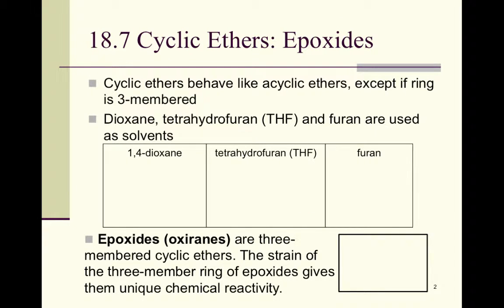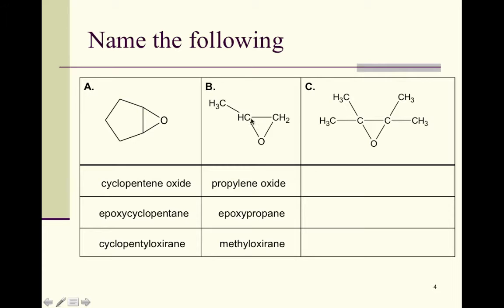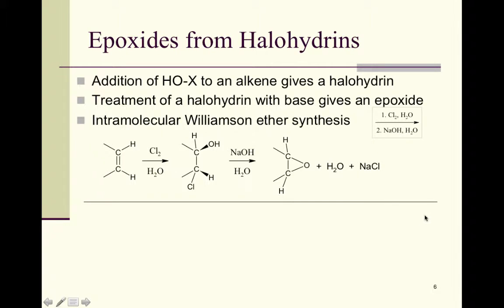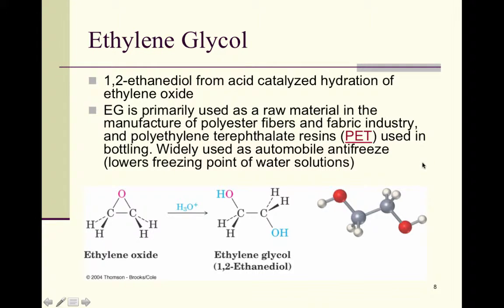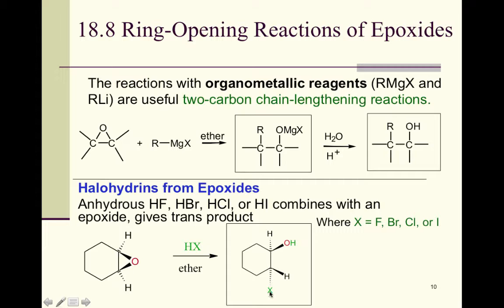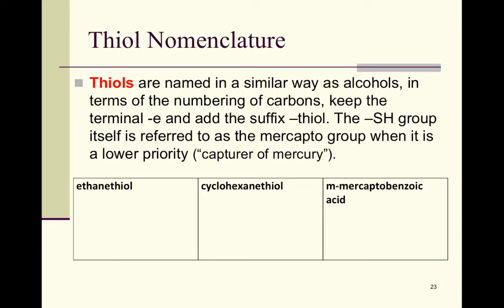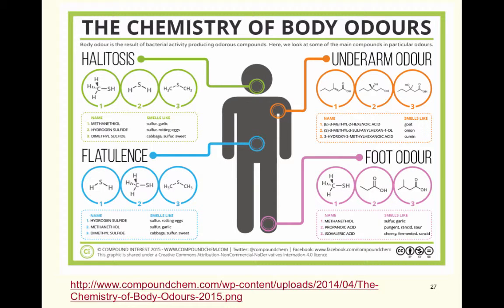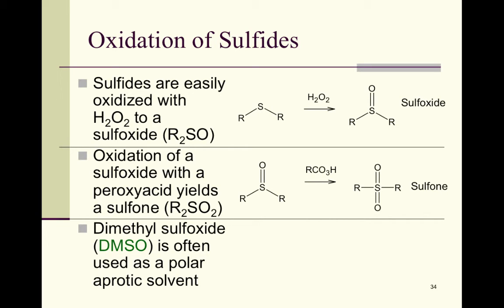CHEM 213 Exam 3 Part 1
Table of Contents:

00:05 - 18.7 Cyclic Ethers: Epoxides
02:29 - Nomenclature of Epoxides
05:13 - Name the following
16:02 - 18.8 Ring-Opening Reactions of Epoxides
17:35 - Ethylene Glycol
18:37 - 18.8 Ring-Opening Reactions of Epoxides    (Formation of 1,2-alkoxyalcohol)
20:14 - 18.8 Ring-Opening Reactions of Epoxides
24:39 - Regiochemistry of Acid-Catalyzed Opening of Epoxides (2o vs 1o, 3o vs 1o)
24:41 - Regiochemistry of Acid-Catalyzed Opening of Epoxides (2o vs 1o, 3o vs 1o)
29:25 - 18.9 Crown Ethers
31:12 - Uses of Crown Ethers
32:31 -
33:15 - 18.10 Spectroscopy of Ethers
36:38 - Thiol Nomenclature
41:47 - Skunks
50:16 - Thiol to Thiolate to Sulfide